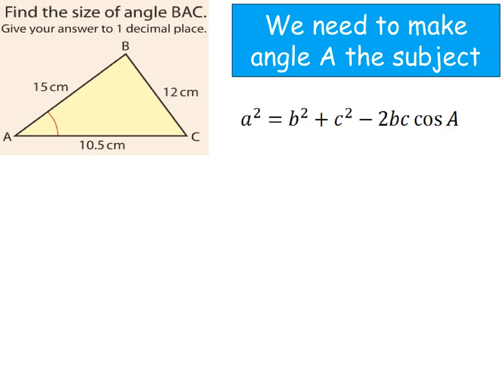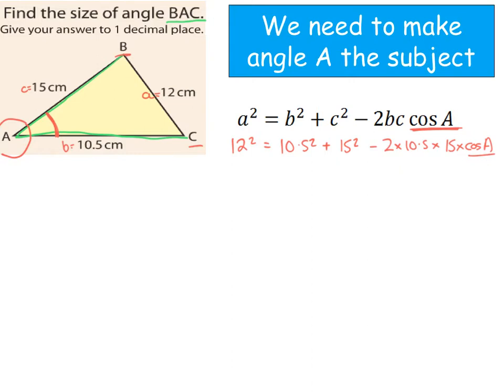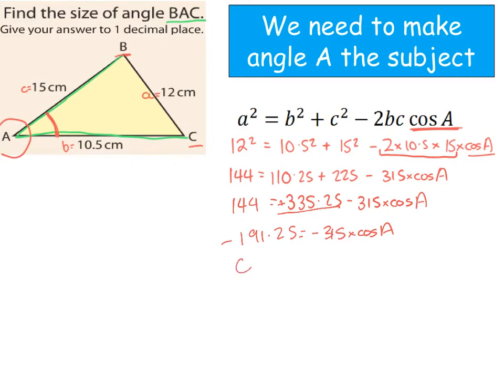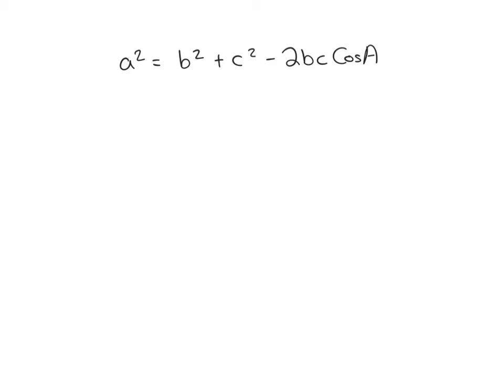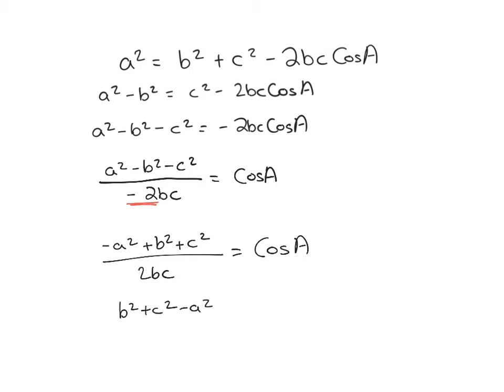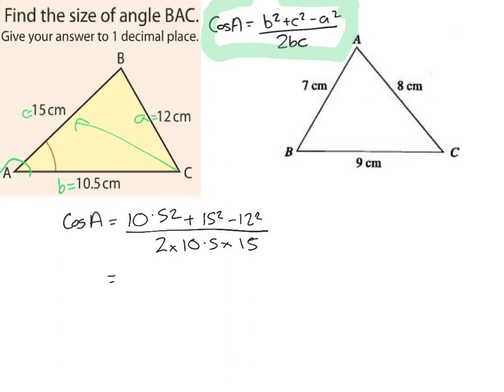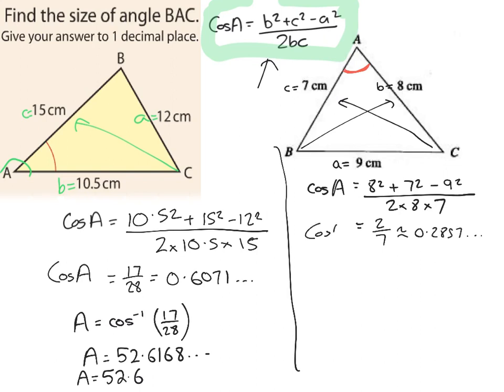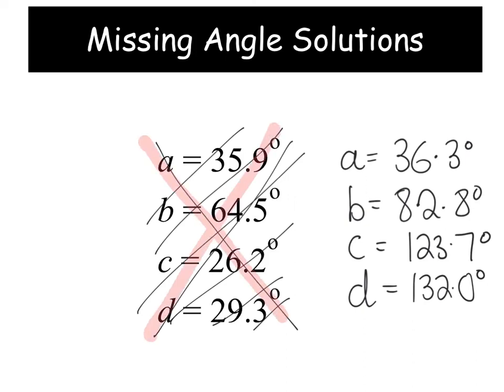Cosine Rule- Finding Angles main task corrected